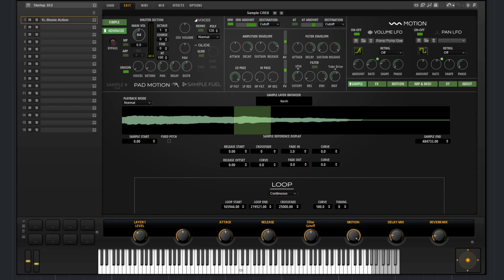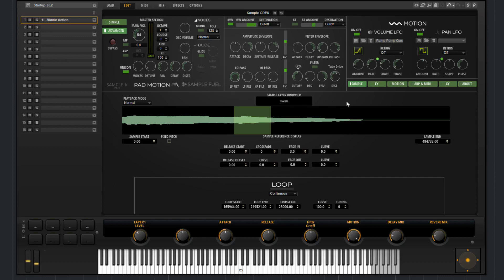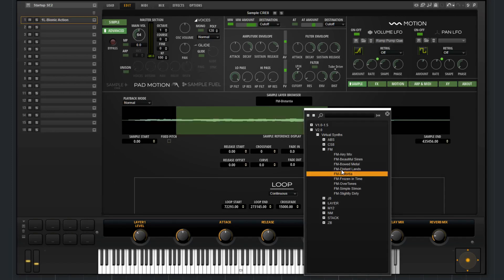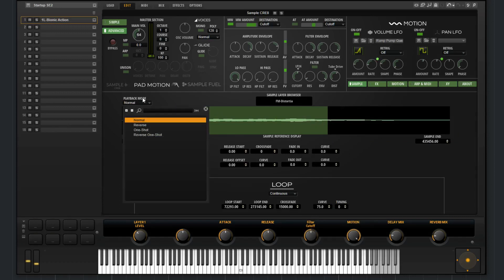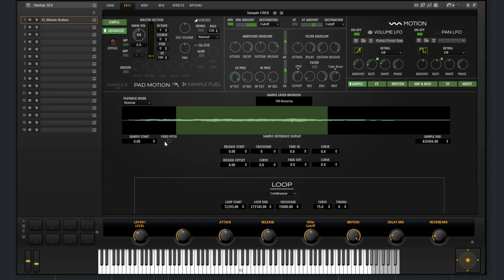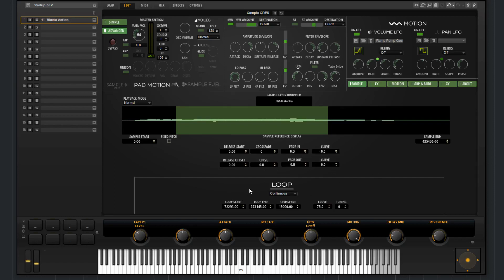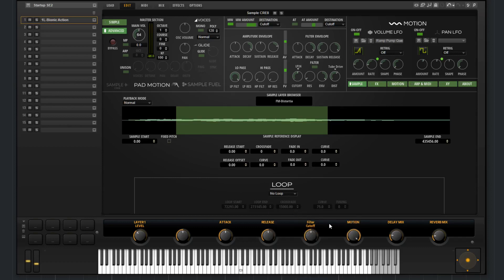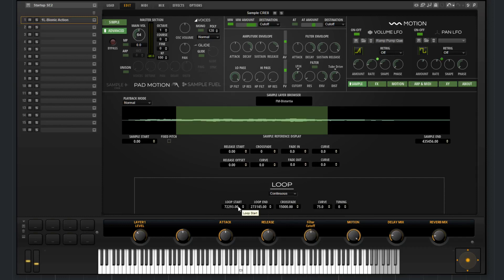Pad Motion 2 0 Sample Synth Section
In this video, we briefly go over the new Sample Synth Section found on the Advanced Page in Pad Motion 2.0.